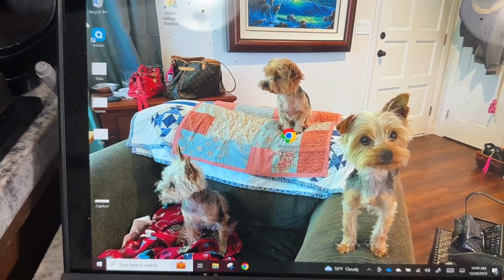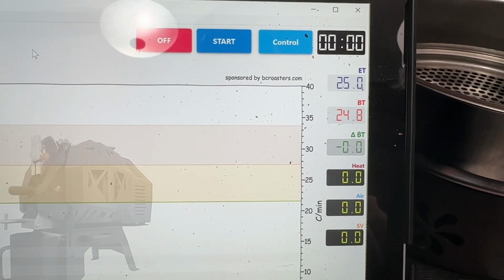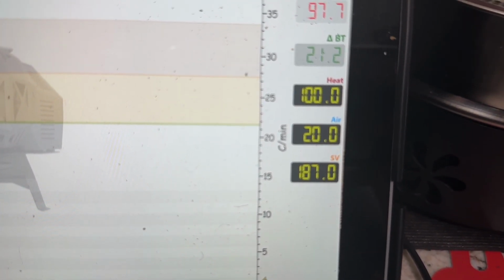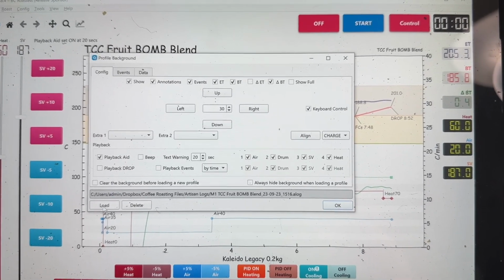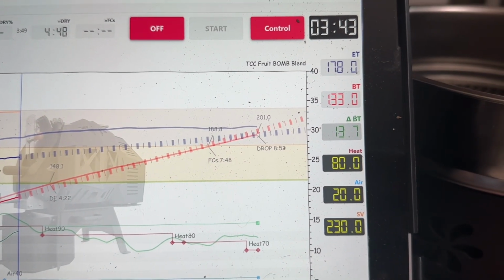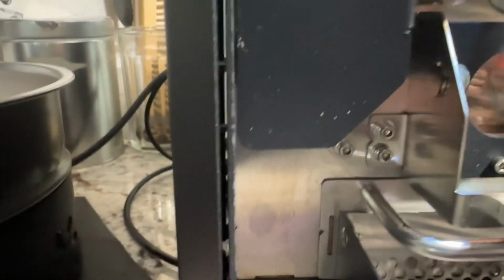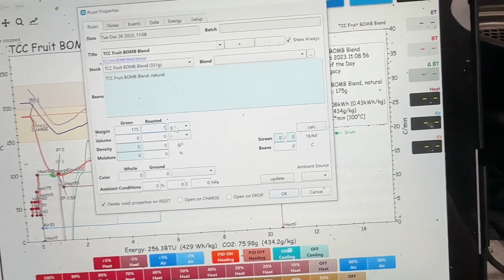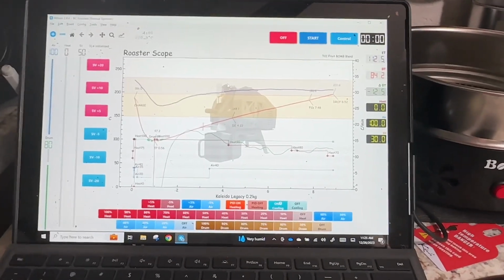Kaleido Sniper M1 Demo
Demo shows how to use the Kaleido Sniper M1 from start to finish using artisan